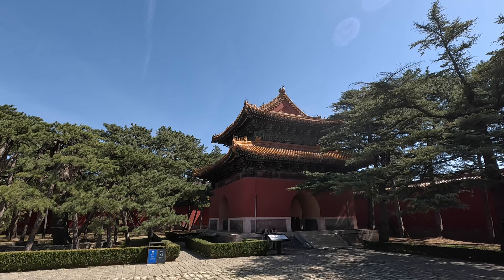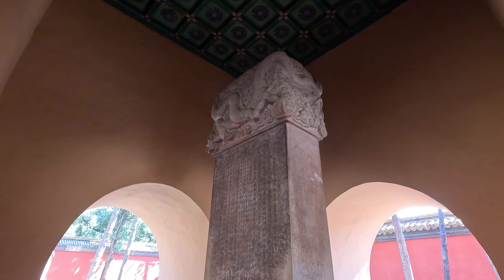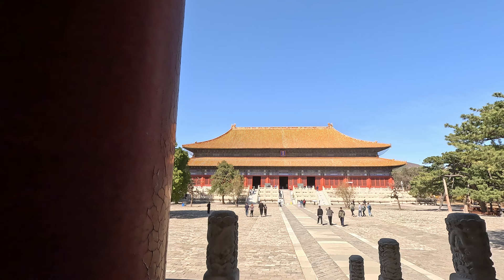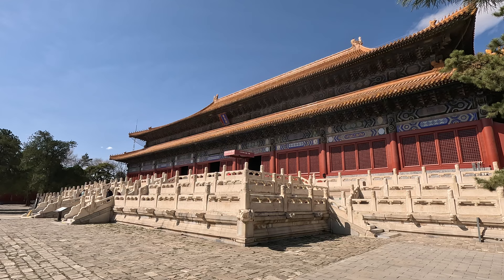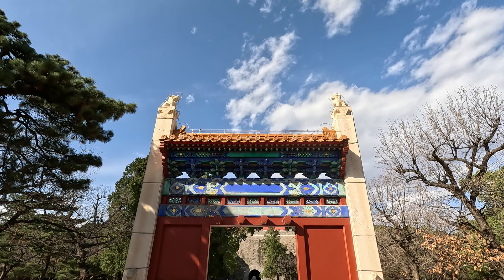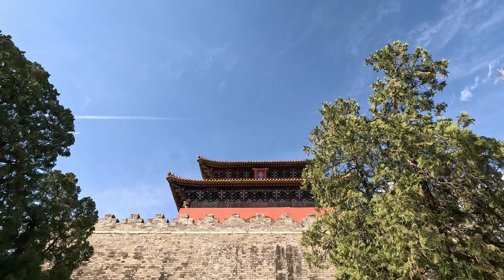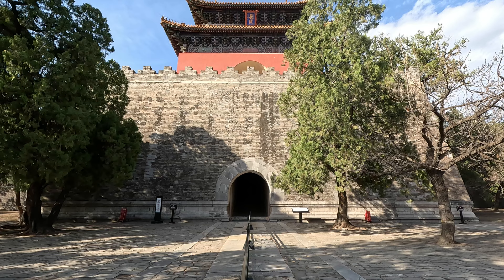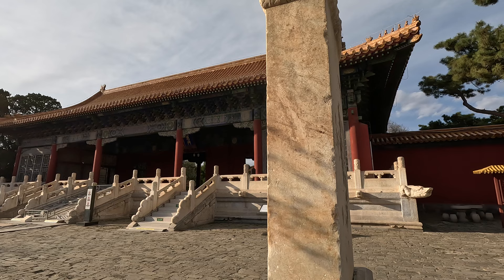The tomb of Zhu Di（朱棣）, the Yongle Emperor of China's Ming Dynasty 600 years ago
In the northern suburbs of Beijing, the capital of China, lies an area of imperial cemeteries of the Ming Dynasty, 13 emperors were buried here. "Changling" is the first and largest of them. The tomb's owner is Zhu Di, the third emperor of the Ming Dynasty,  who overthrew his nephew and ascended the throne. This is the story of this legendary emperor and his magnificent mausoleum.